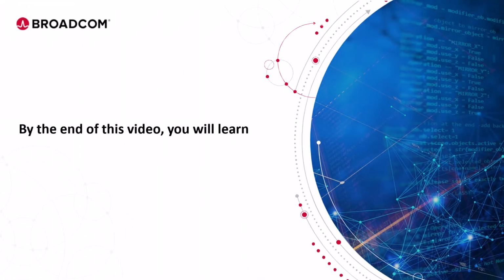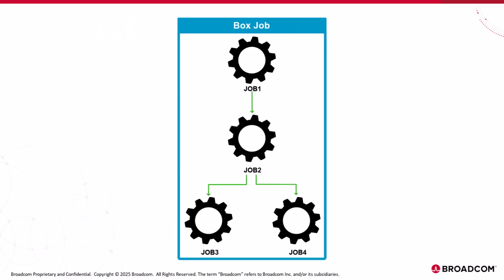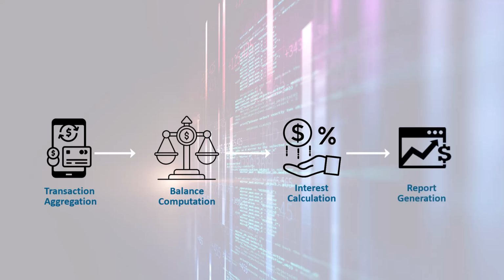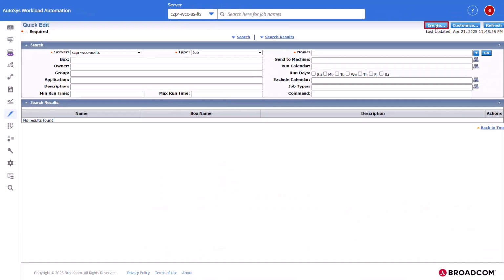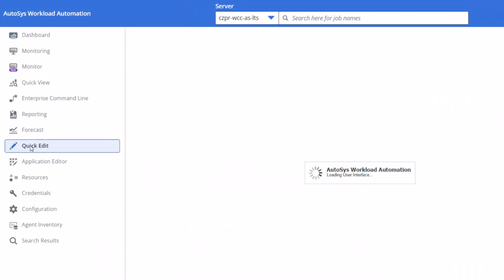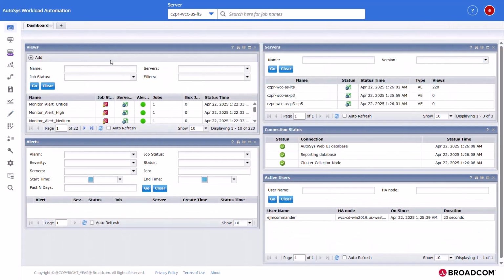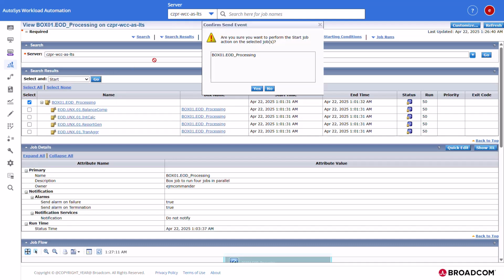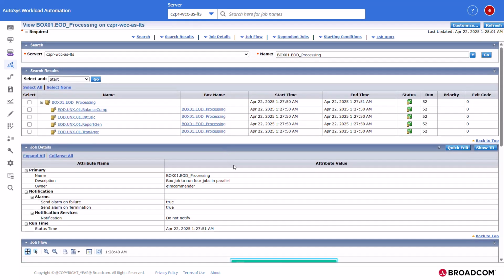AutoSys Web UI: Working with Box Jobs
This video helps you understand AutoSys Box Jobs, their execution behavior, and how to create and manage them using the Web UI.